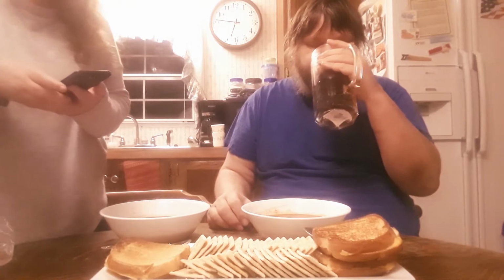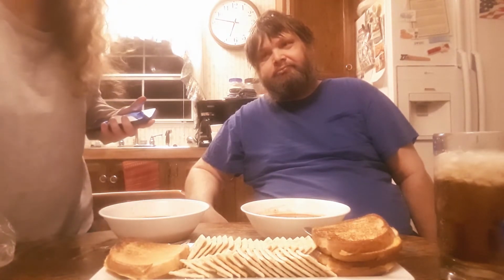Tomato Bisque & Grilled Cheese Mukbang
🔹What's Up YouTubies?

📬 SEND MAIL TO:
Vikki La Belle
Warsaw, Mo., 65355

Don't forget to:
✔️ Comment what you think of the video 😘

👀 **WATCH THESE ADS SO I CAN EAT PLEASE. LMAO** 🤣😂

                   ~ OR ~
    🔸 (this is probably the fastest way to reach me.)